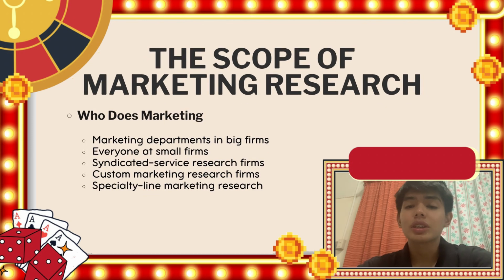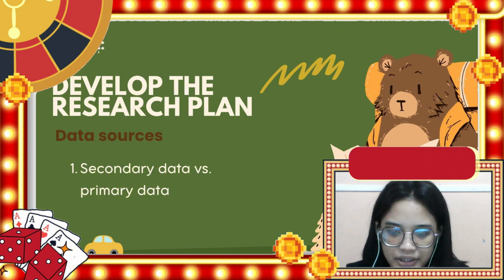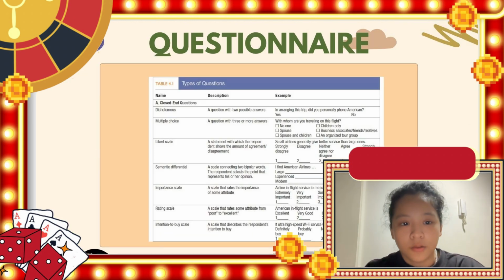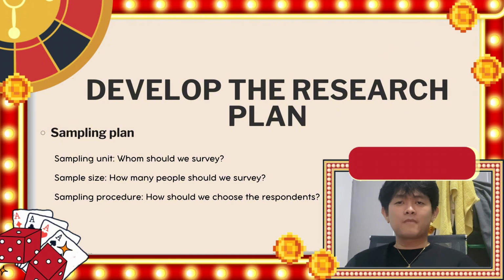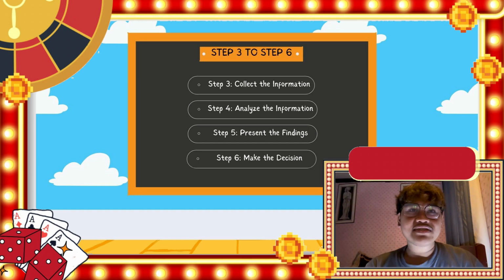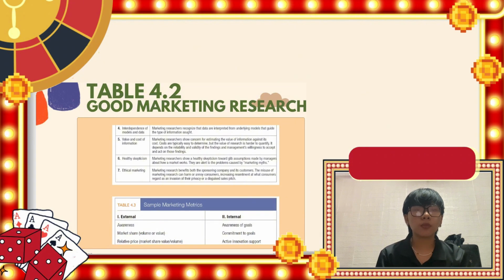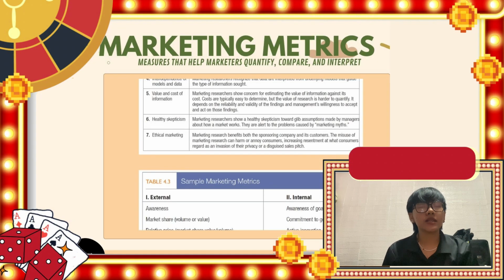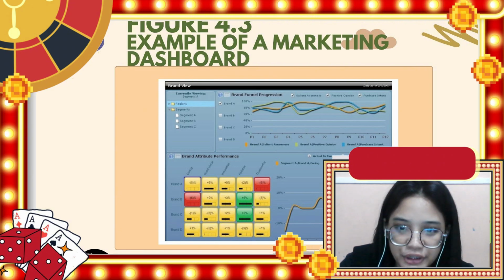FEU / IABF / SOFRANIO DULAY / MARKETING